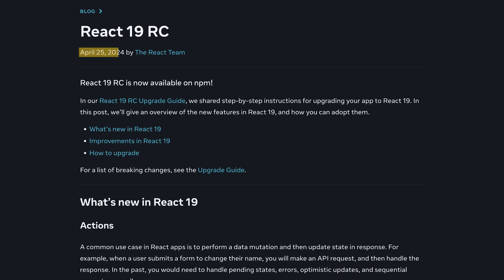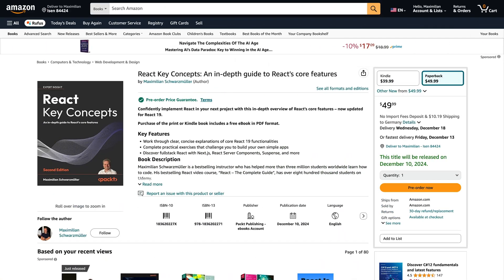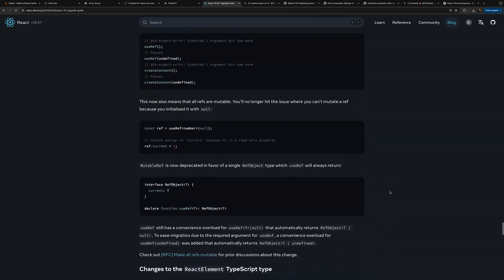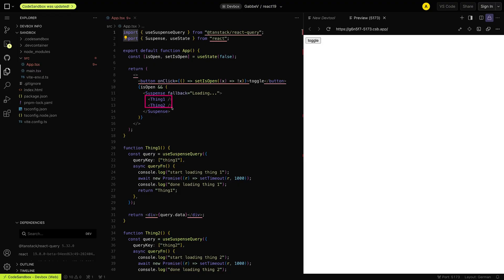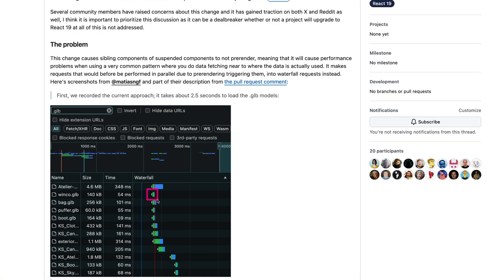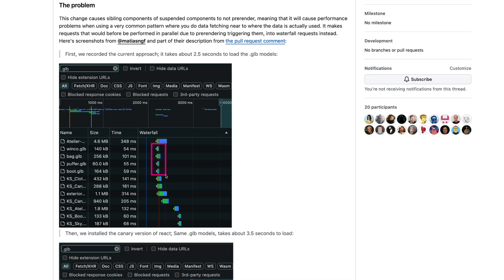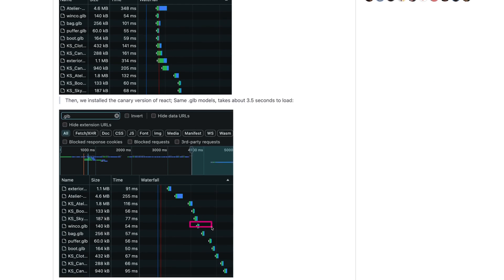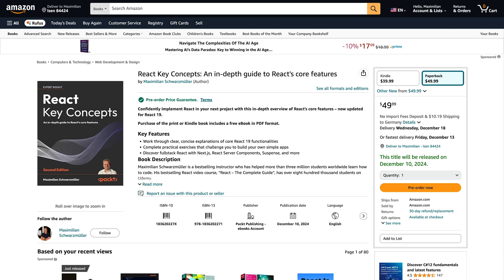What happened to React 19?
The React 19 RC was announced. And then ... nothing happened. Or so it might seem.
Where is React 19 stable?

Pre-order the second edition of my "React Key Concepts" book now and learn all about React 19 (and React in general) once it's out!